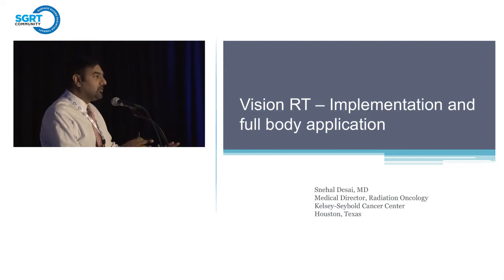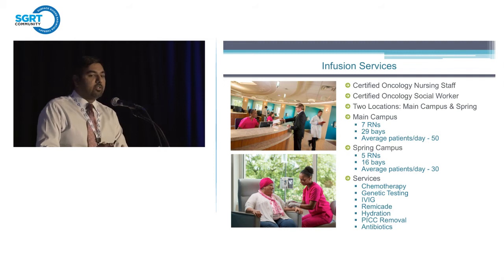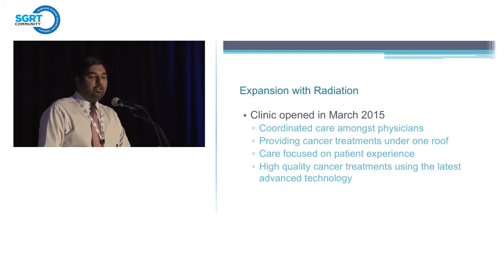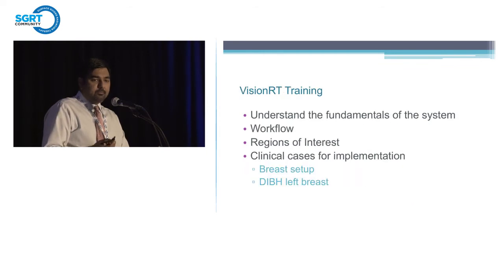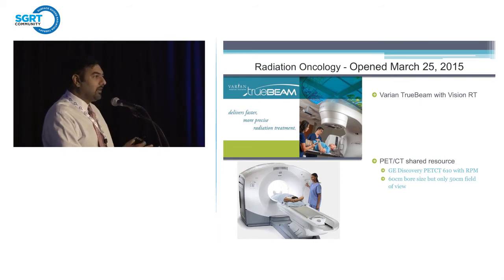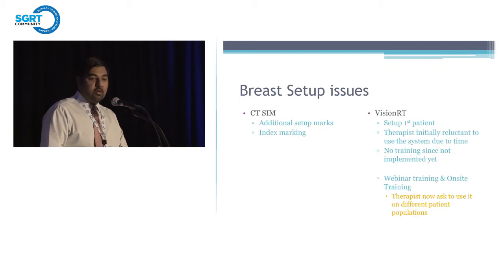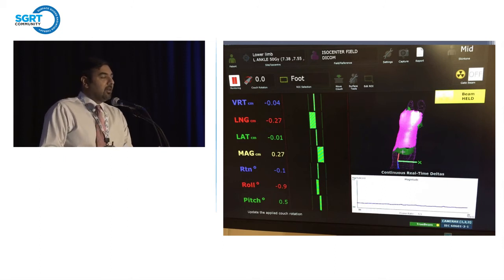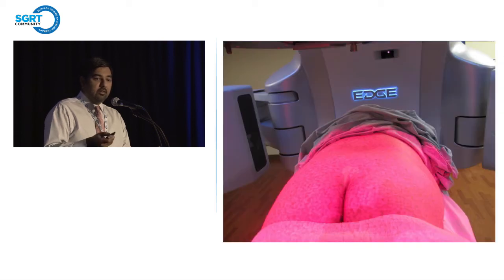Vision RT – Implementation and full body application